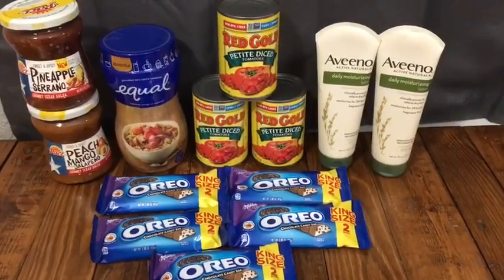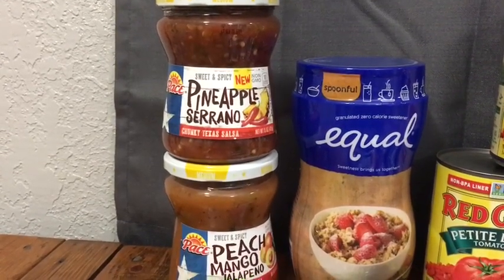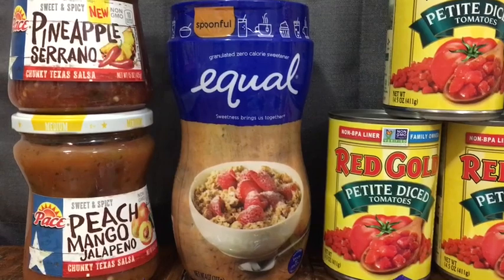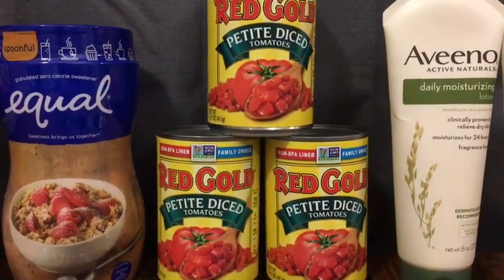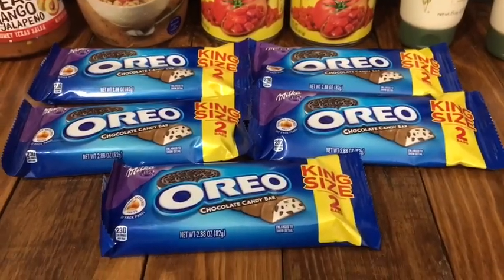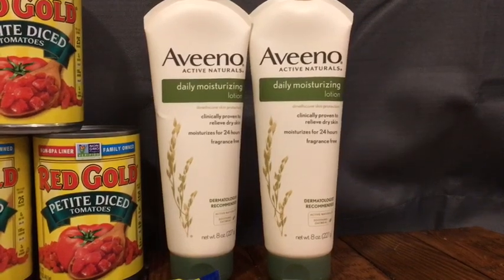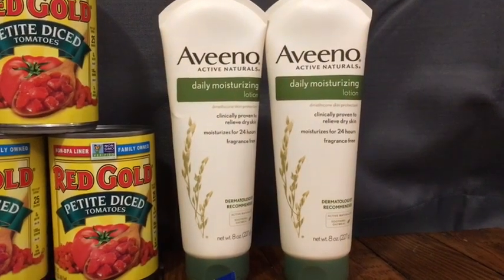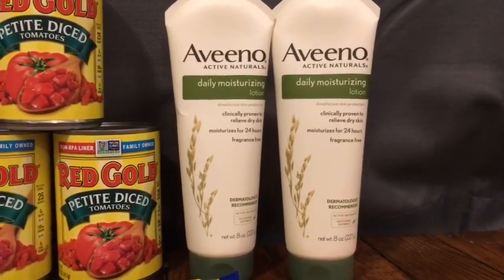HEB IBOTTA & CHECKOUT 51 COUPONING DEALS | February 22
Intro background Background vector created by Kjpargeter - Freepik.com